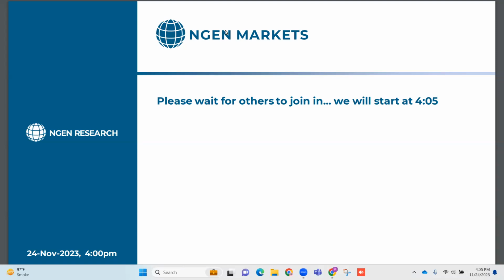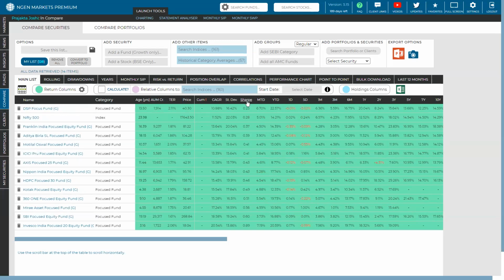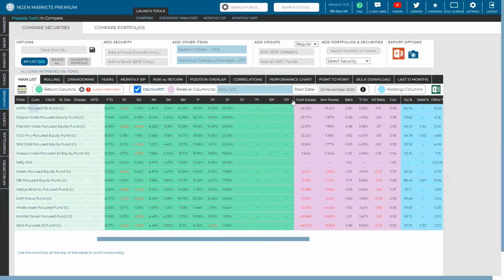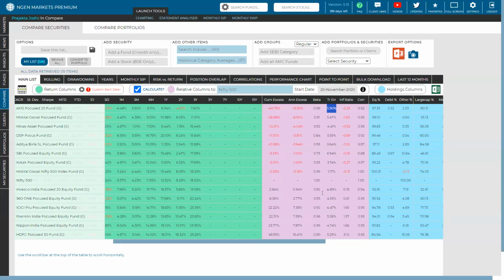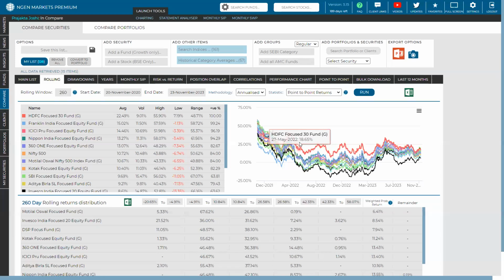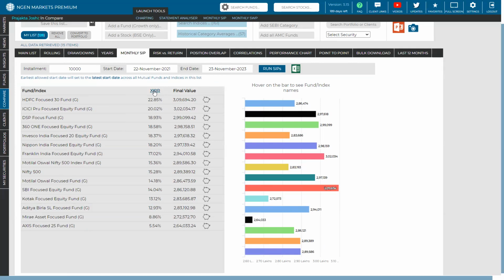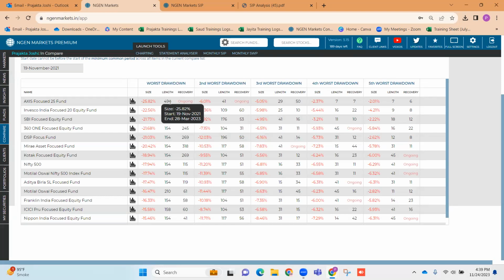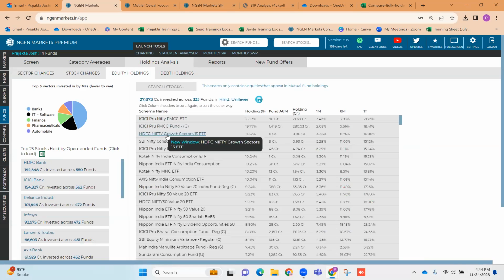Comparing Performance of Mutual Funds with Indices | Training on 24th November 2023 | Webinar Series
A recording of NGEN Markets Training with a focus on performance comparison of Mutual Fund Schemes with respective benchmark indices. This video also concentrates on Drawdowns, Rolling Returns, Point to Point,  & Correlations Analysis.